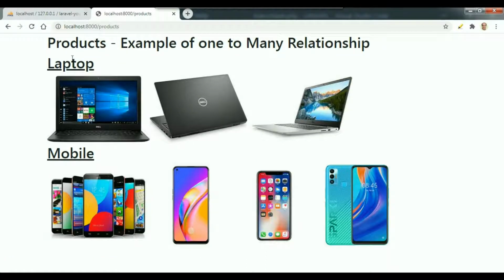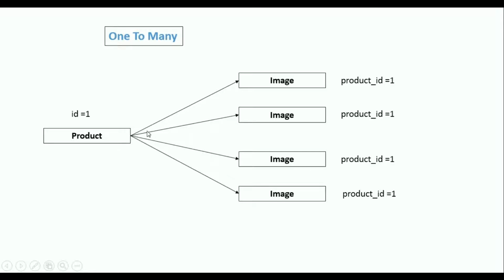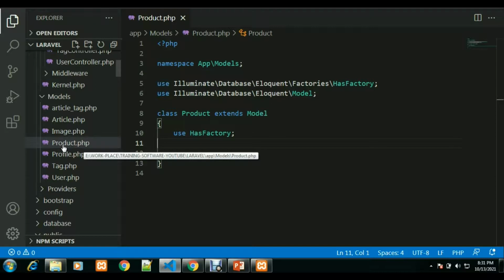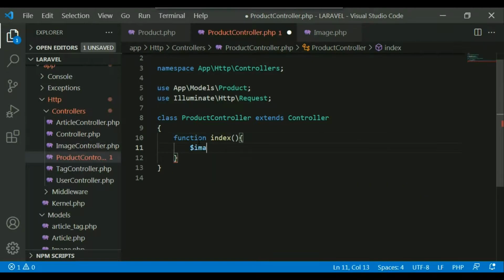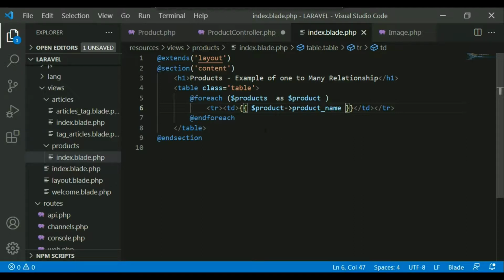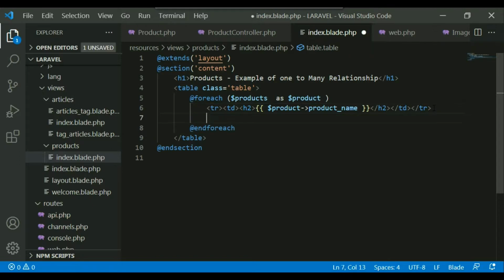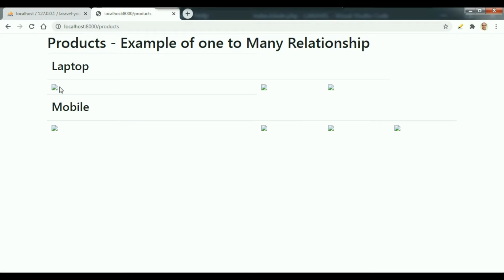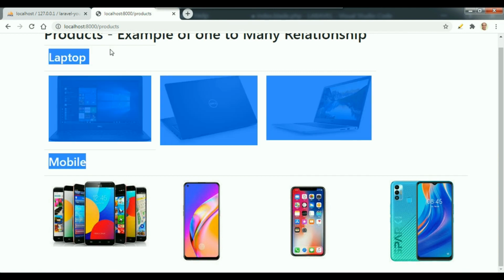Laravel Eloquent Relationships One-to-Many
Laravel One to Many (hasMany) relationship with practical example.